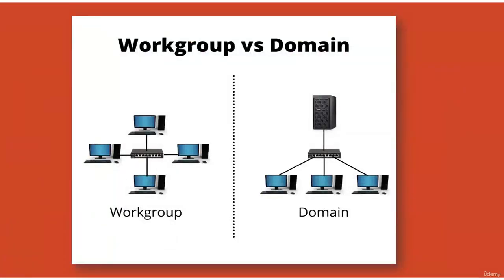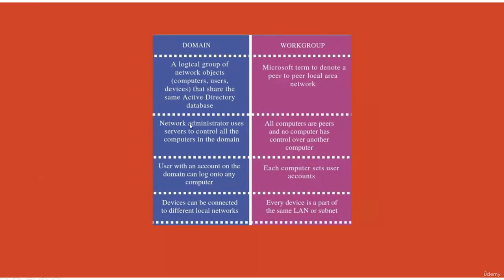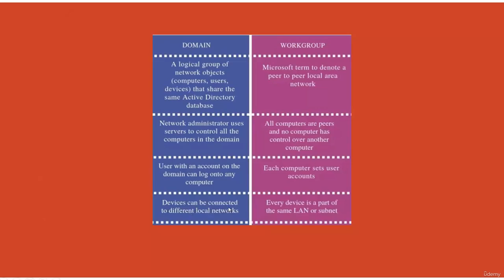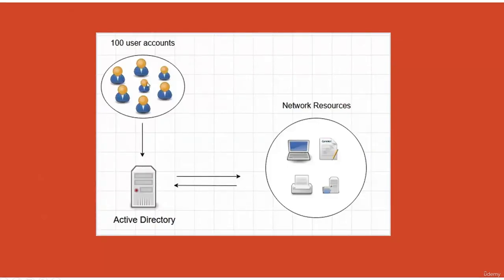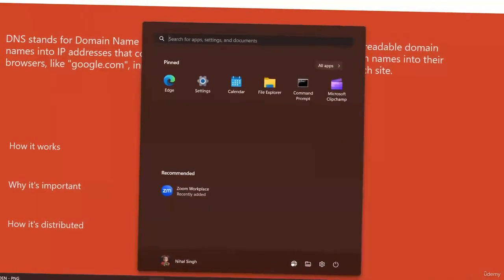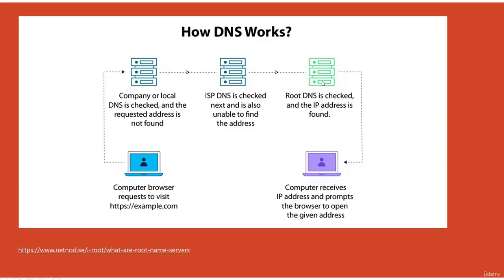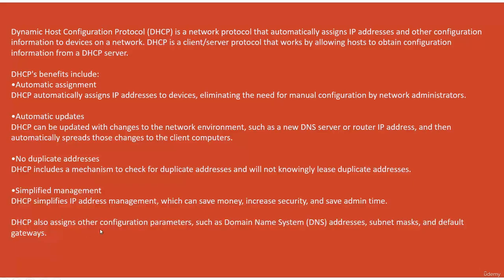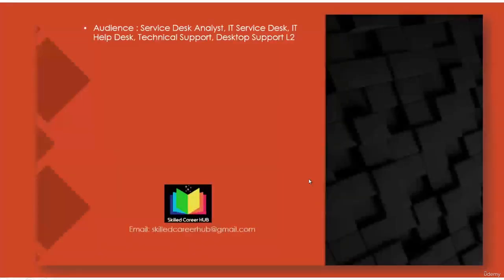55 DAY 2 Workgroup Vs Domain Model, DNS and DHCP